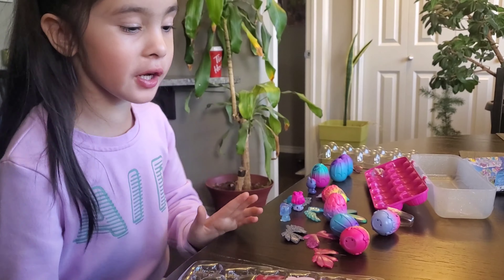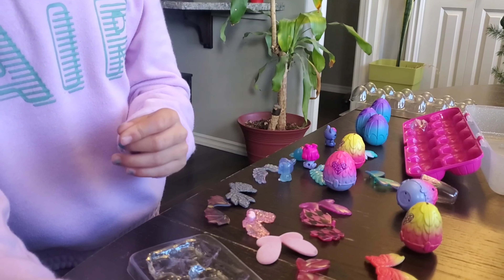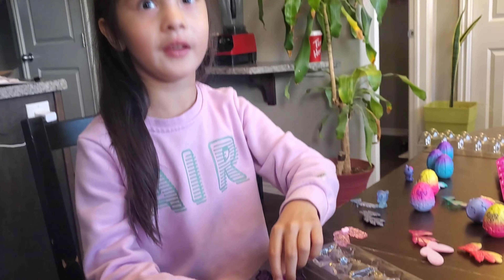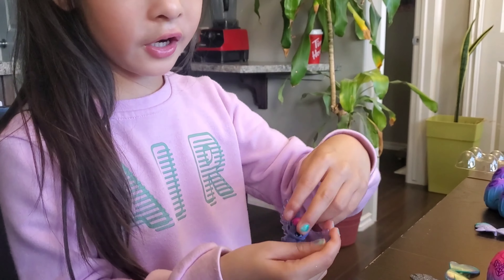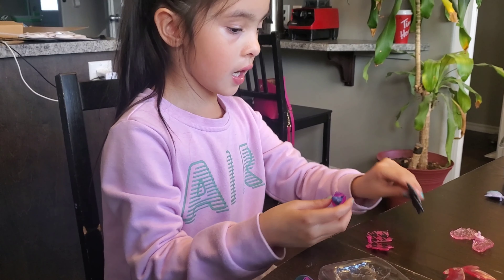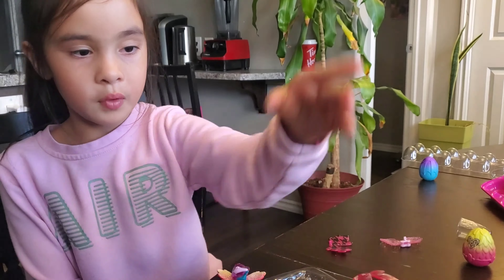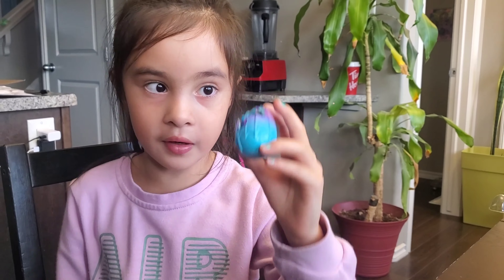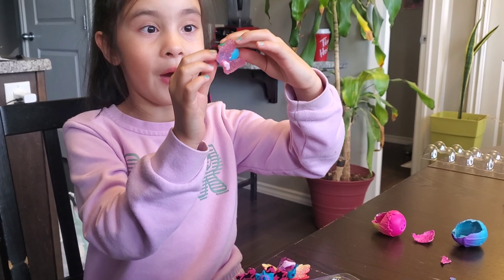HATCHIMALS UNBOXING | FIRST UNBOXING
HELLO KIDS  WELCOME TO MY FIRST UNBIXING VIDEO...

Hi My name is Samantha! I am a Filipino Canadian. My mom is a filipina and my dad is a Canadian. We live in Canada. What you expect on my channel is more on Toy Unboxing and toy reviews and clothes Haul as well.

first vlog
hatchimals
hatchimals unboxing
toy reviews
toy collections
toy lovers
hatchimals collections
hatchimals review
first toy review
first review
kids channel
unboxing
toy collections review
ryan toy reviews

SEE YOU ON MY FIRST VLOG SOON.

WHEN I WAS LITTLE MOMMY LOVES TO FILM ME.. AND THIS IS ONE OF THEM..